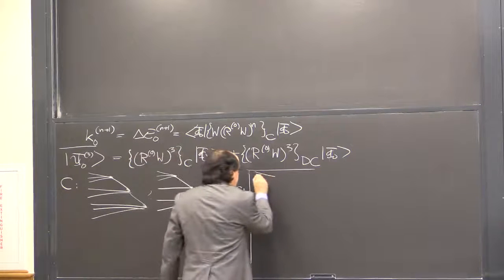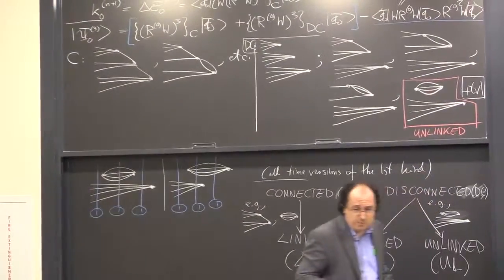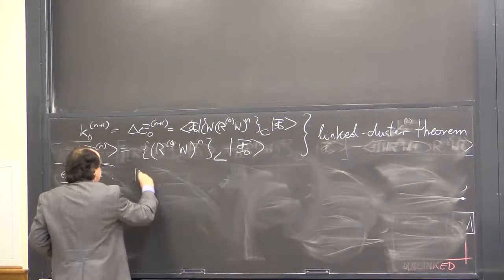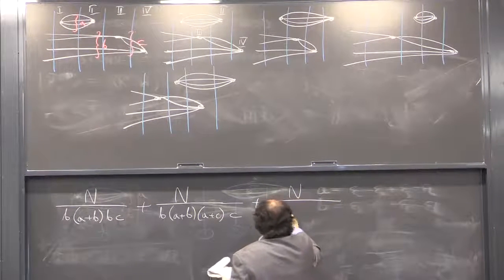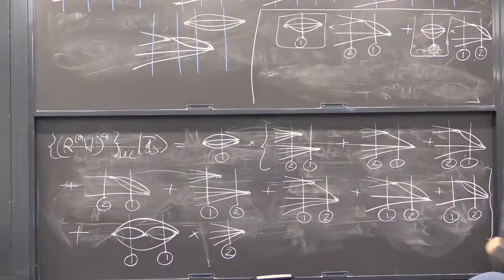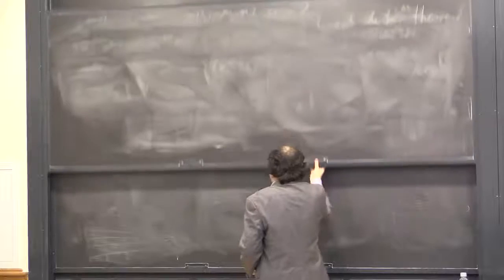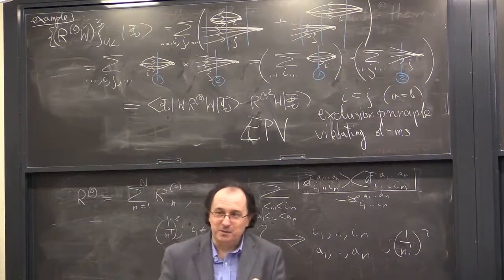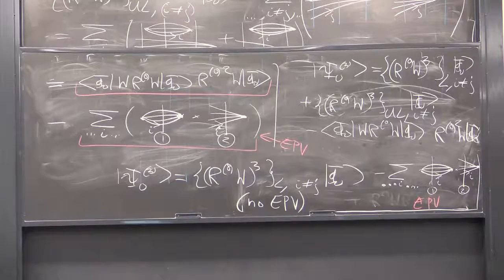CHEM 580/PHYSICS 580 - Lecture 37 - Piotr Piecuch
Algebraic and Diagrammatic Methods for Many-Fermion Systems:
Details of many-body perturbation theory (MBPT; part VI): more information about linked and unlinked diagrams, cancellation of unlinked diagrams originating from the principal term and diagrams representing the renormalization terms in the third- and fourth-order wave function corrections, statement of linked-cluster theorem for MBPT wave function corrections in any order, exclusion principle violating (EPV) diagrams and their significance for linked-cluster theorem.